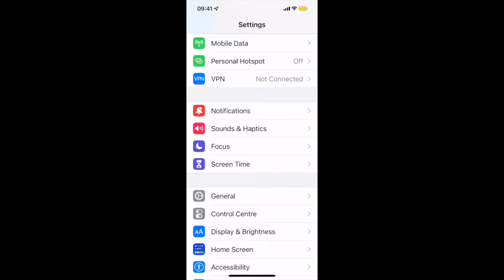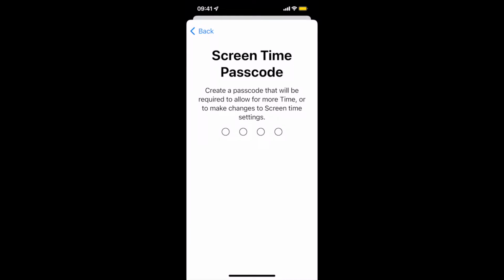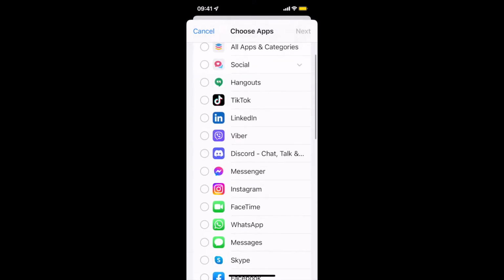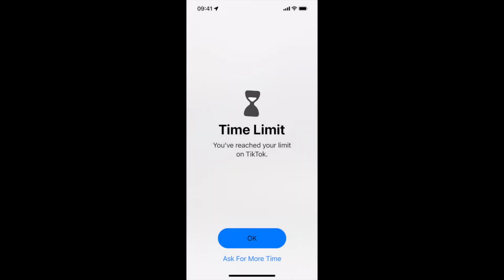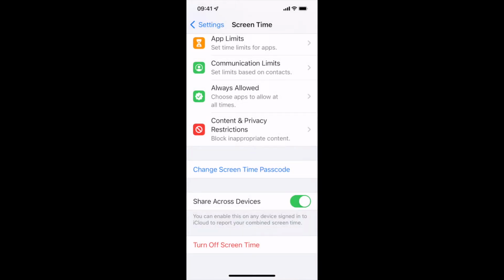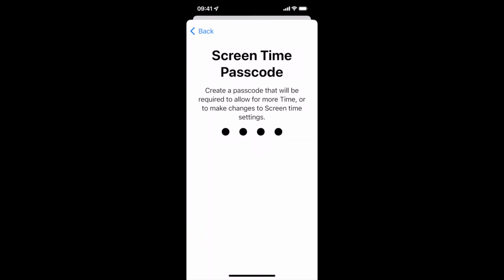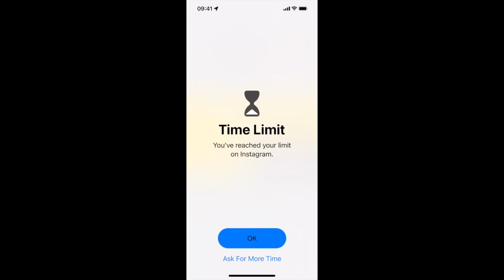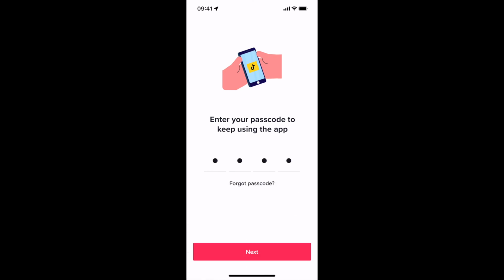How to fix if Screen Time not working on TikTok Snapchat Instagram & how to set it up on iPhone iOS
If you've tried to setup Screen Time on an iPhone and it's just not working on certain social media apps like TikTok, Snapchat or Instagram, then this video will show you how you both set it up in the first place and fix the bug. I also show how you can use the TikTok app's 'screen time' feature called 'Digital Wellbeing'.